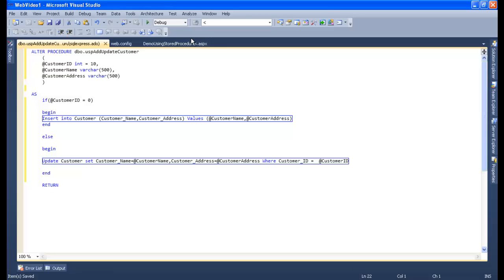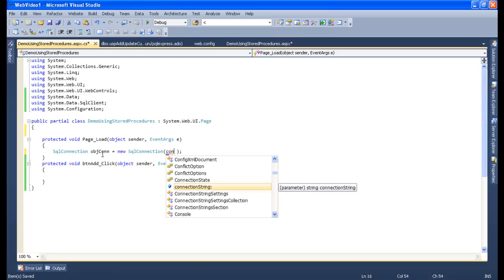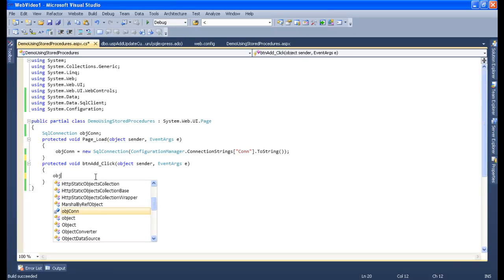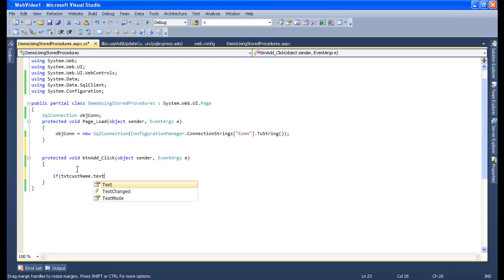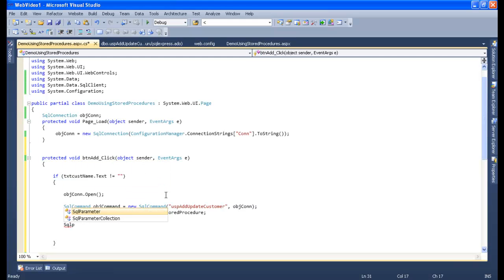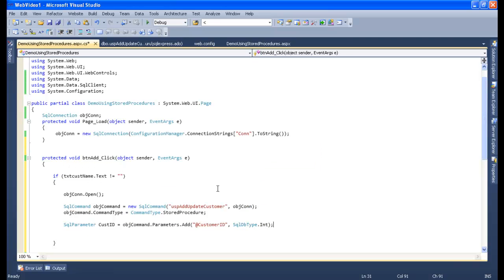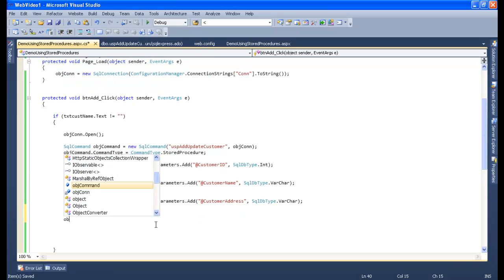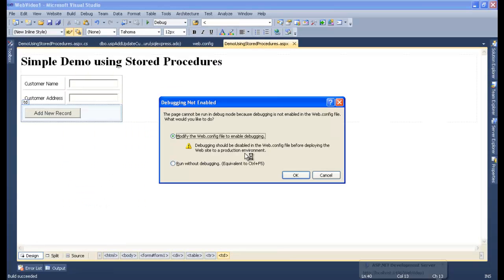Data Query And Manipulation Using Stored Procedure - Part 4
How to do insert, update, delete and select using stored procedure visual studio 2010 and SQL